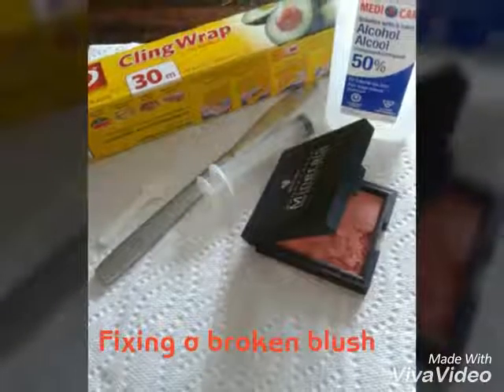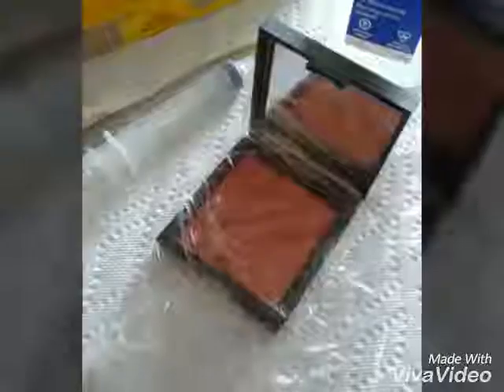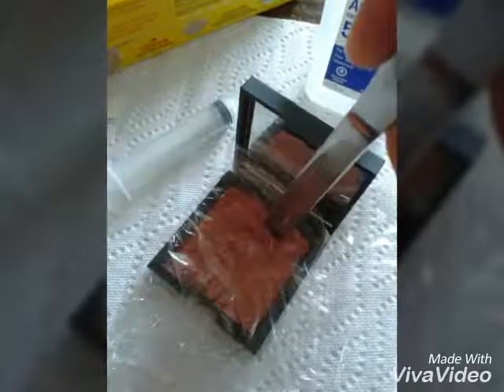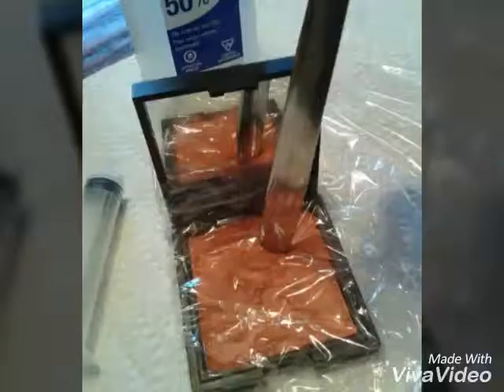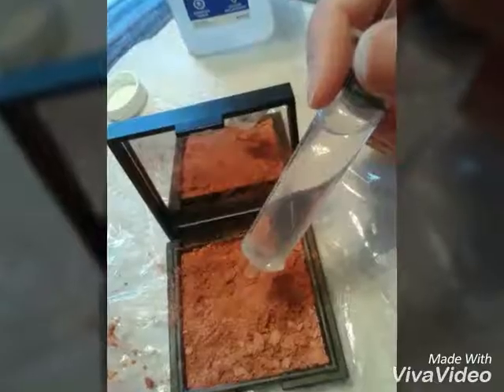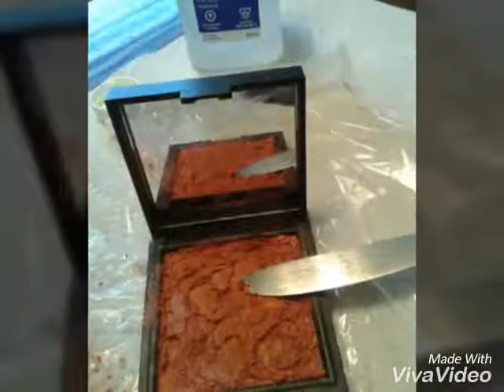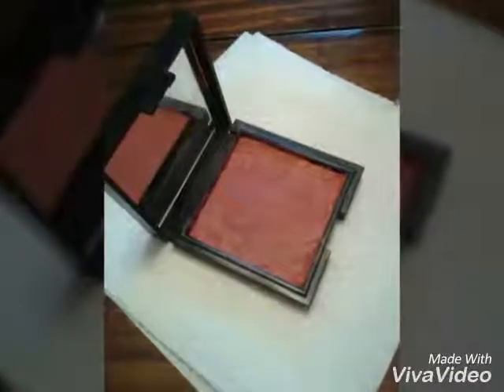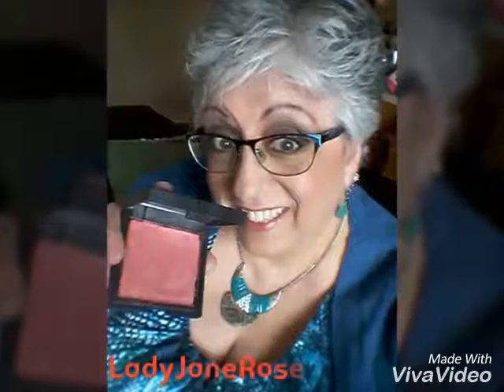Fixing a broken blush 5 20 17 LadyJaneRose.com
I used a syringe.. but eyedropper is good too. This was so easy to do!
oh.. and this was my first ever voice over video!! and it was a great makeup tip too!